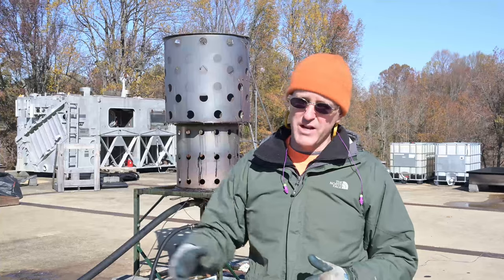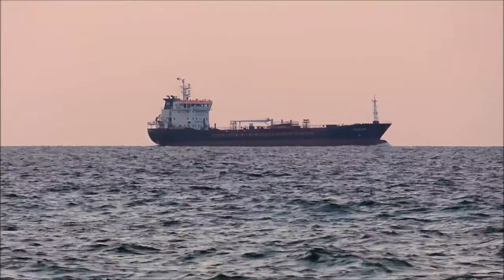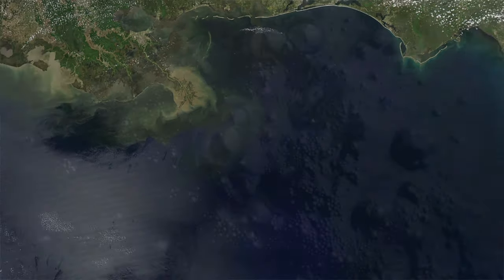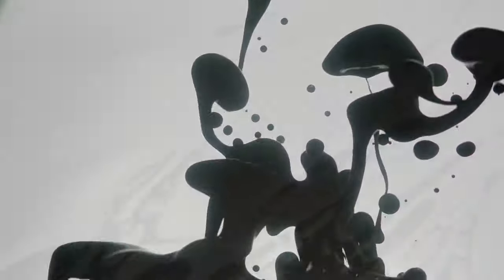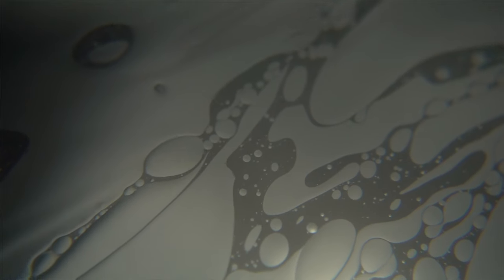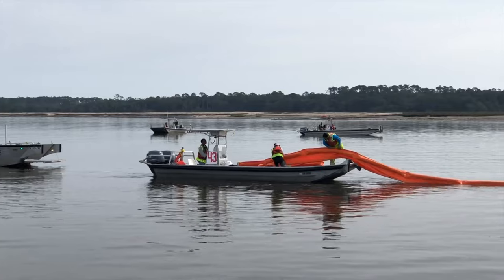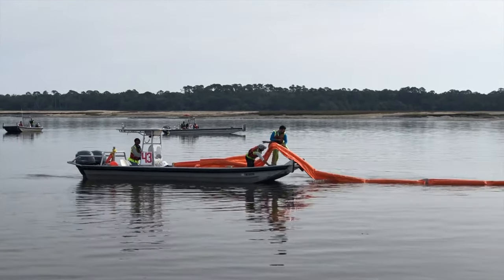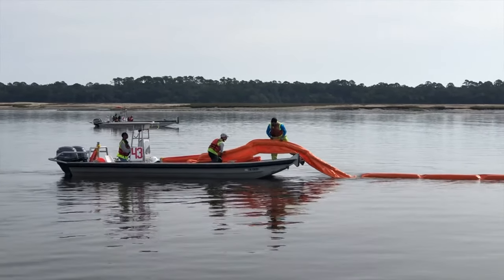NRL, BSEE Test Rapid Oilspill Cleanup Method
U.S. Naval Research Laboratory (NRL) engineers and the Bureau of Safety and Environmental Enforcement (BSEE) advanced a low-emission burner system’s technological readiness to clean up emulsified crude oil and reduce the Navy’s carbon footprint.

The cleanup also includes fuel spills from old ships as far back as World War II that slowly leak, sometimes they are in very remote locations and a small-scale burner such as our own can be a useful means of getting rid of one of those spills, he said.

In response to the needs of the Department of the Interior’s BSEE for a rapid disposal method for emulsified crude oil – the research laboratory developed a crude oil burner and conducted emissions testing of the burner.